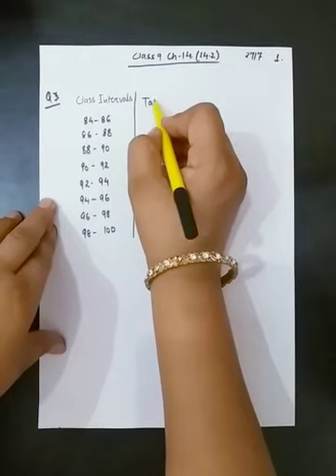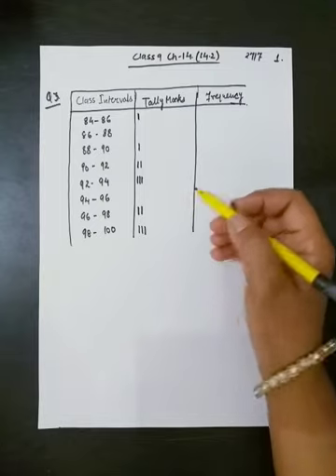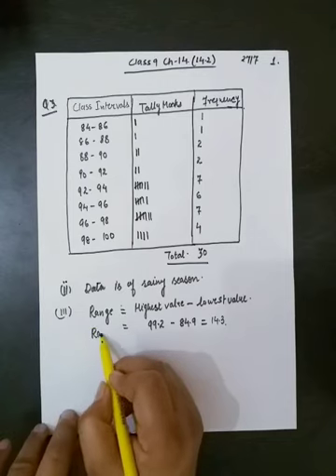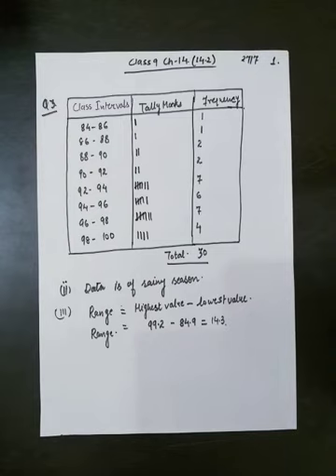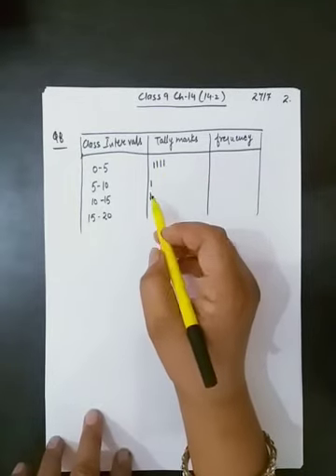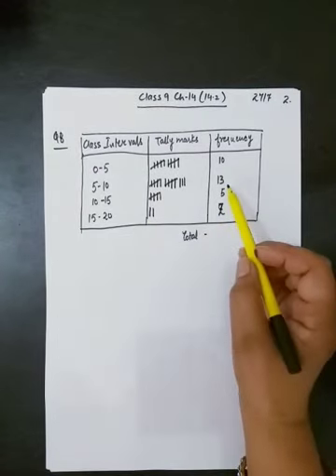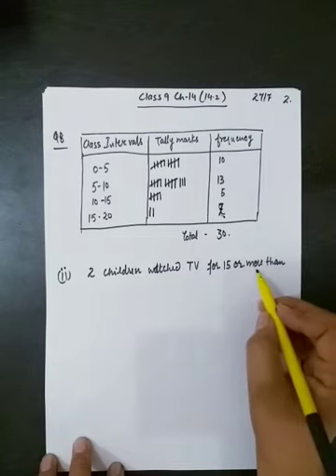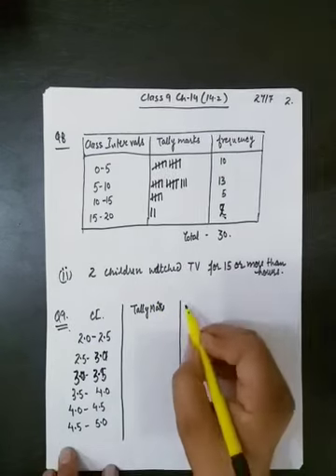Statistics| Chapter 14 | NCERT| Class9| Ex. 14.2 Part 2